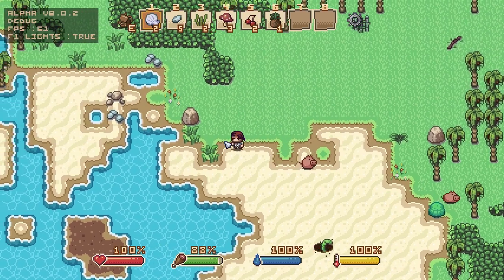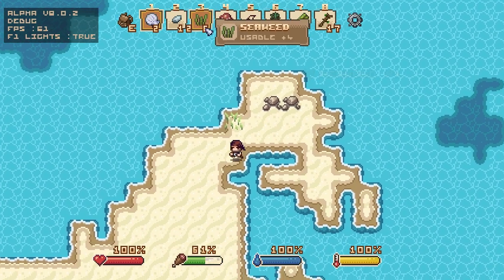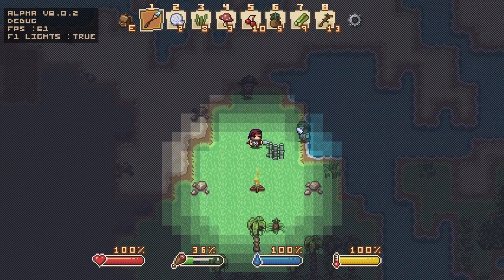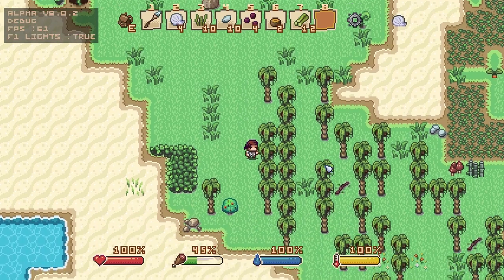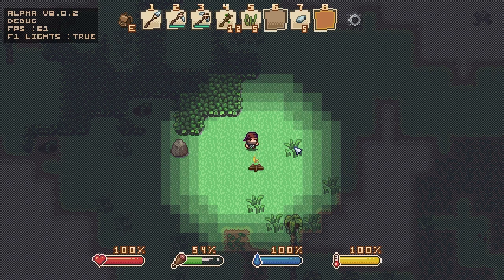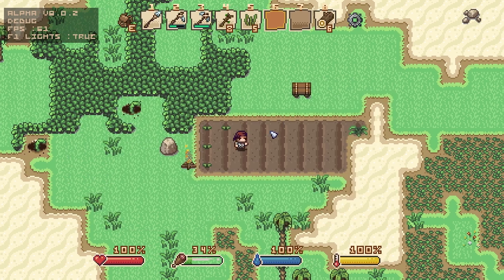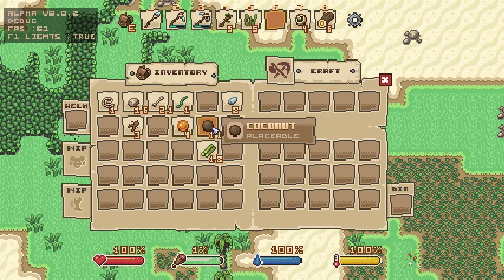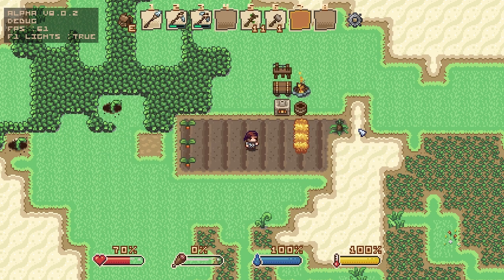Forsaken Isle Gameplay - Early Access First Look, Surviving the Forsaken Isle!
Forsaken Isle Gameplay - Surviving the Forsaken Isle!

Forsaken Isle is a wilderness survival game focused on crafting with RPG elements. You play as a pirate, marooned on a desert isle and must gather resources, craft items and survive the Forsaken Isle, of which its inhabitants are not all so friendly.

Forsaken Isle Gameplay:

In this episode, I cover the early gameplay of Forsaken Isle. This includes gathering of material from the forsaken isle such as sticks, stones, cords, and more. Additionally, Forsaken Isle allows you to craft various workbenches in order to build more complex items such as weapons, and placeables.

Forsaken Isle Features:

Randomly generated island to discover and explore
A deep and complex crafting system
200+ items to discover and craft
Expansive updates up to and continuing after full release for free

Forsaken Isle Planned Features:

Animal Livestock, Magic, Enchanting, Native Tribes, Boats, Extra levels and map generation, e.g. Water/diving, Underworld, Dungeons, Deeper Caves, Pets, Character Customization, Hardcore Gamemode

Foorsaken Isle had no music at this point. has been added to the video.